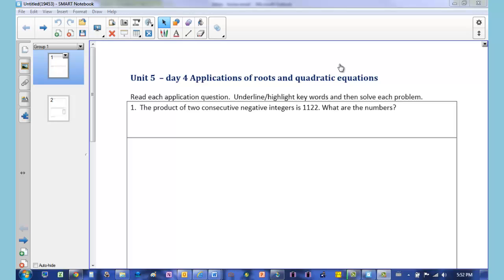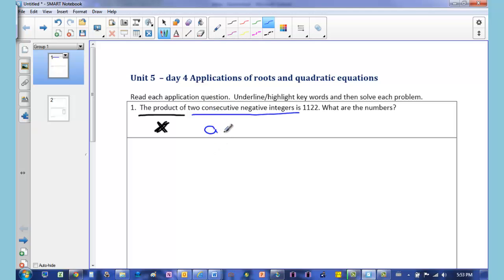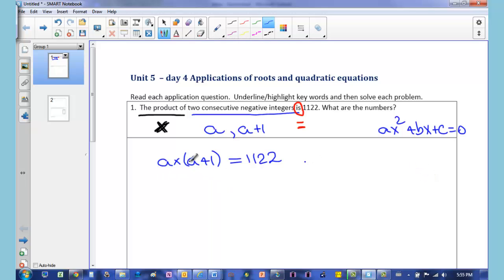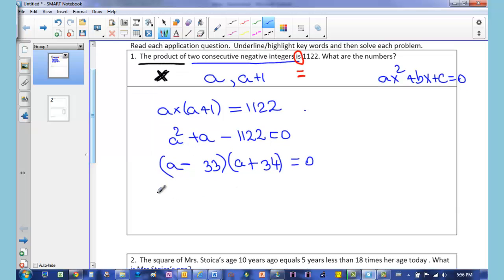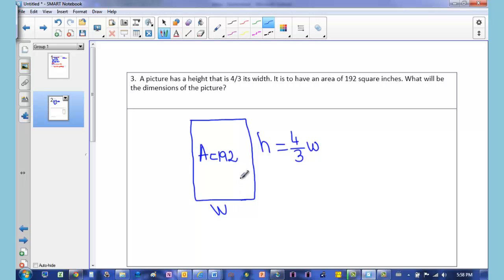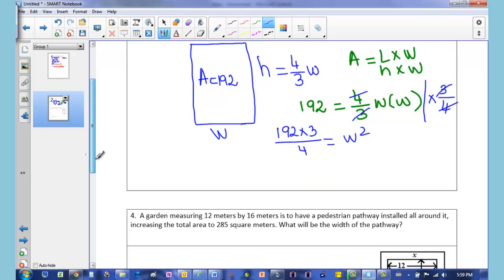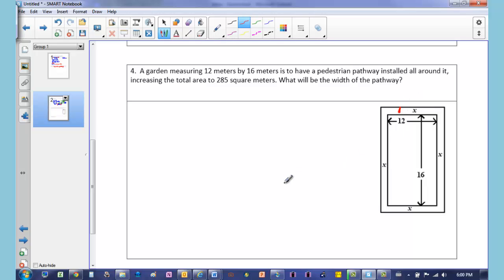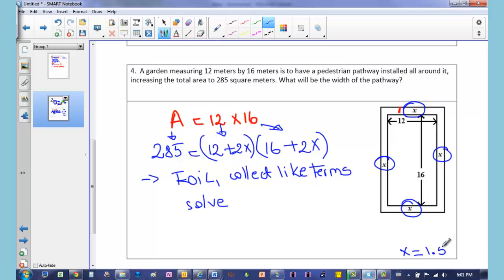Solving word Problems